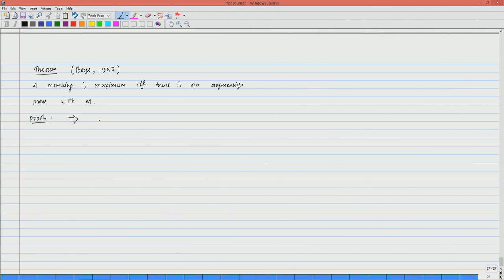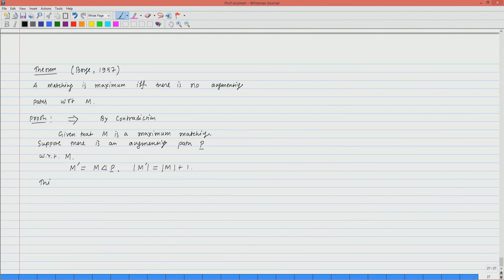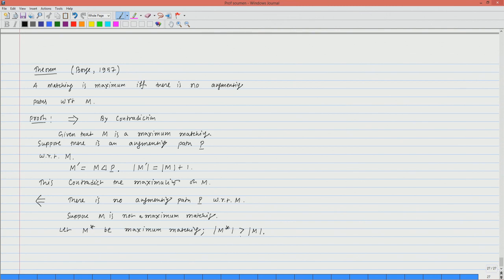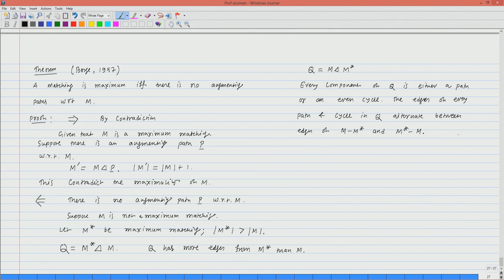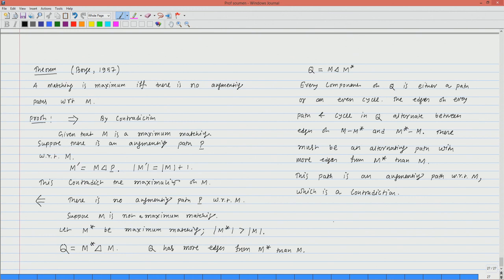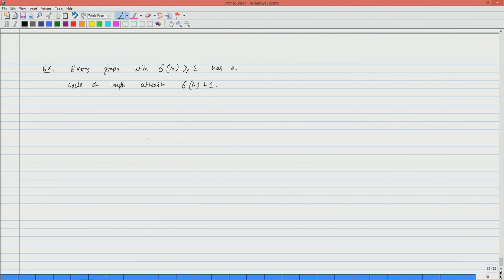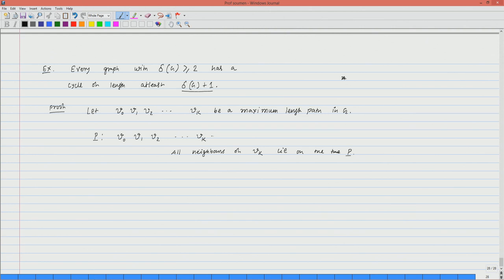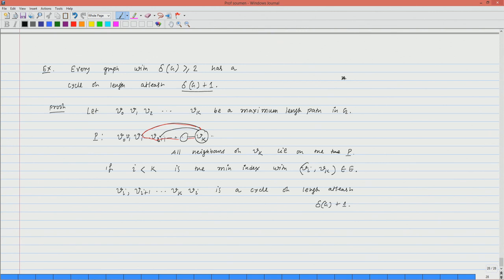Maximum Matching in Bipartite Graph 1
Maximum Matching in Bipartite Graph
IISER Pune